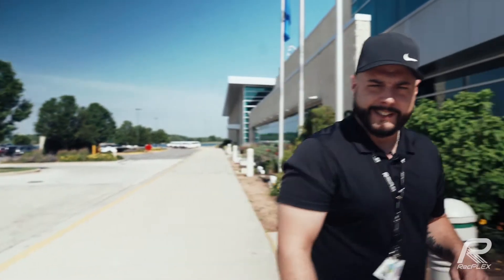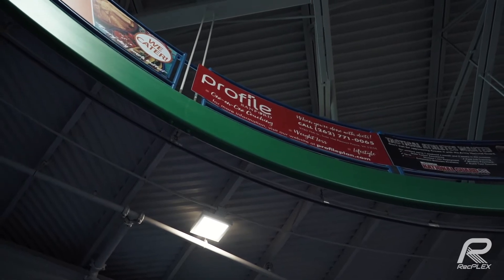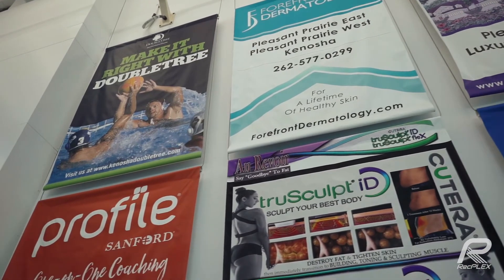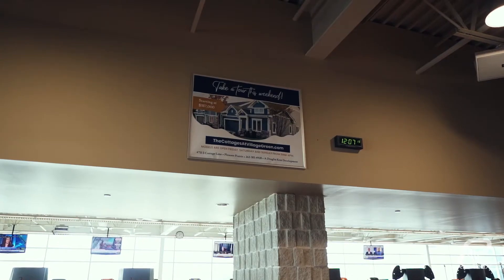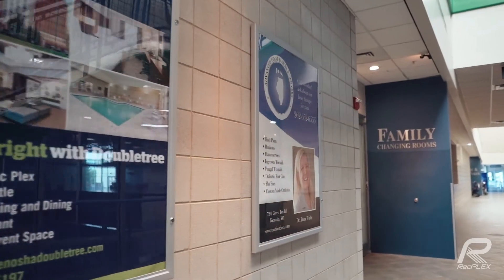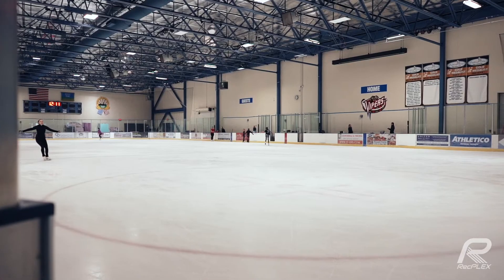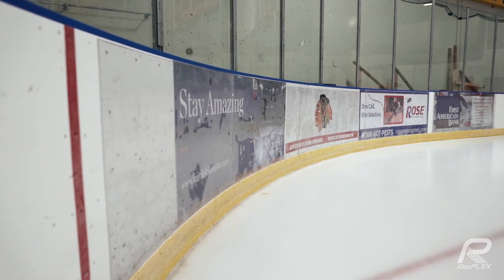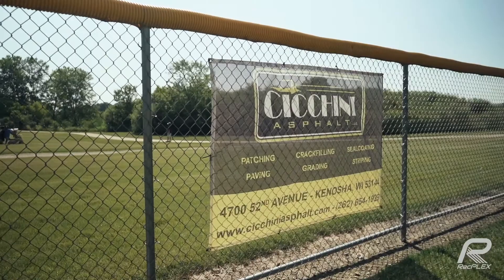RecPlex Advertisting and Sponsorship Video